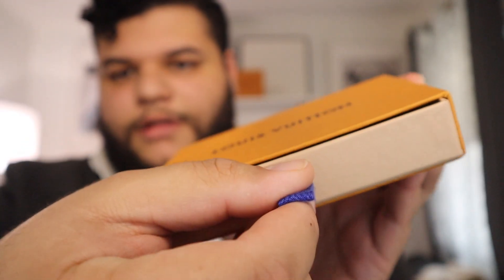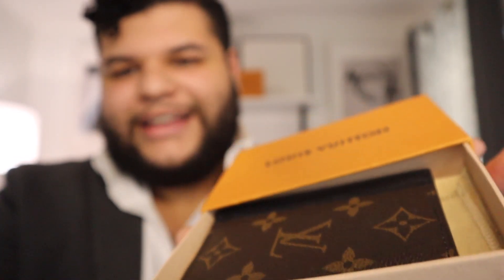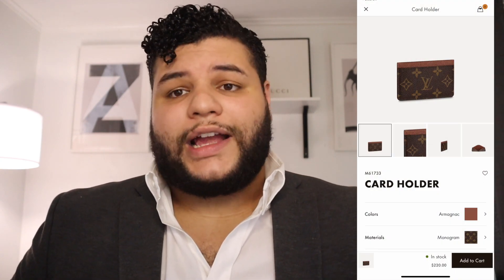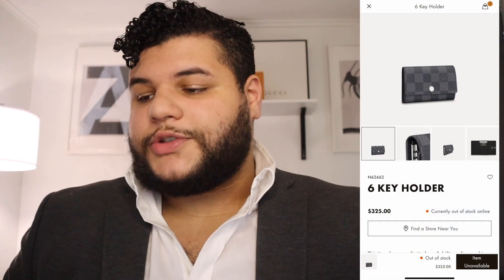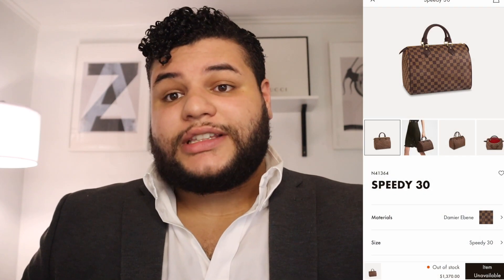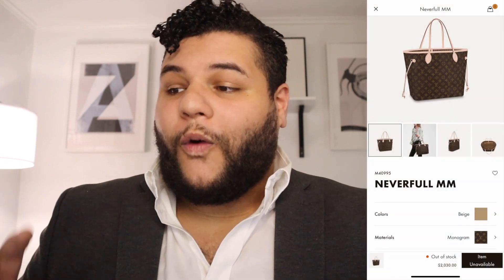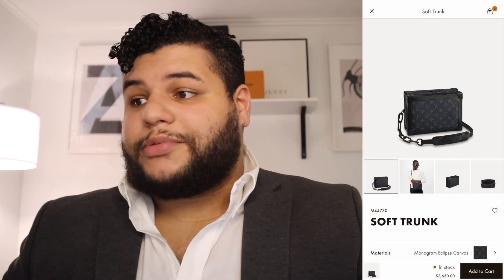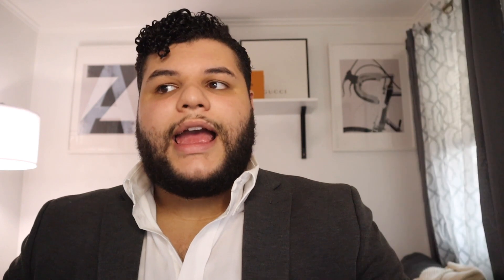Louis Vuitton Unboxing and Price Increase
In todays video we are doing something a-little bit difference. We will be discussing the current Louis Vuitton price increases and unboxing a new pocket organizer.